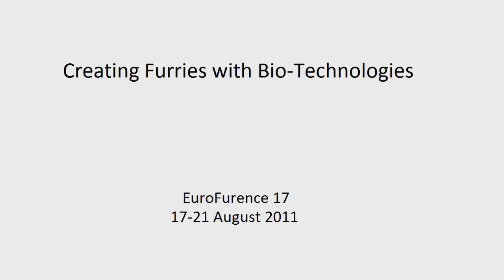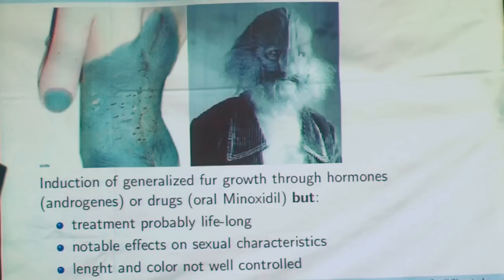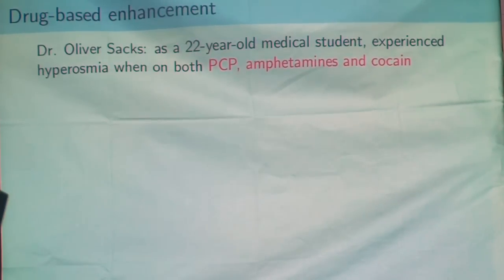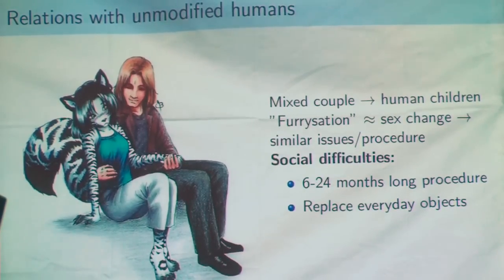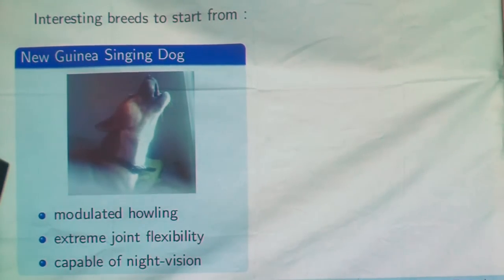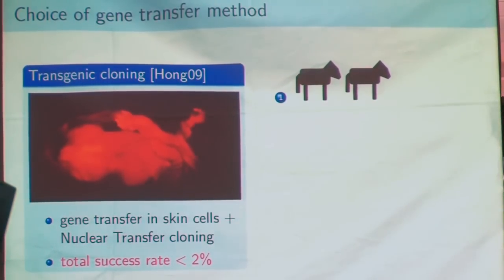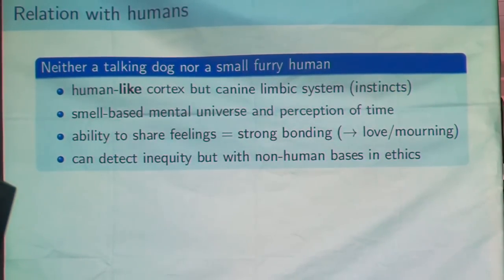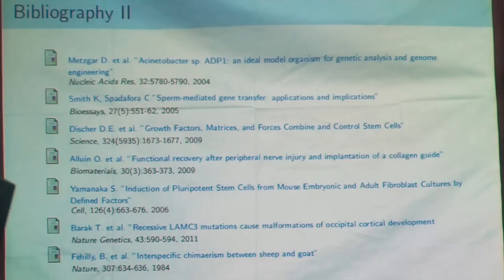Creating Furries with Bio-Technologies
Ever wondered if furries might be real, or dreamed about making them real?

So, here is the answer that modern Bio-Technologies and Genetic Engineering could do.

Are you ready to encounter with the future?

This is the first lecture held in 2011 at Eurofurence 17 Furry Convention.
The second lecture "Creating Furries with Biotechs - a Follow-up" held at Eurofurence XVIII Furry Convention in 2012 can be found